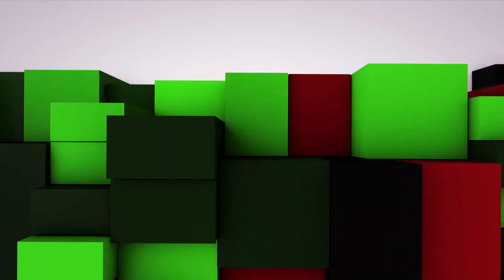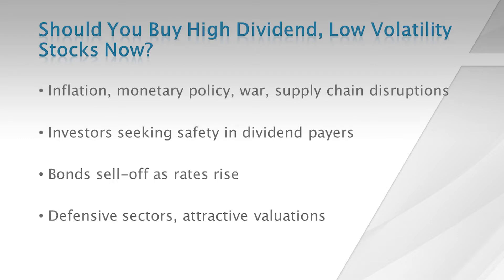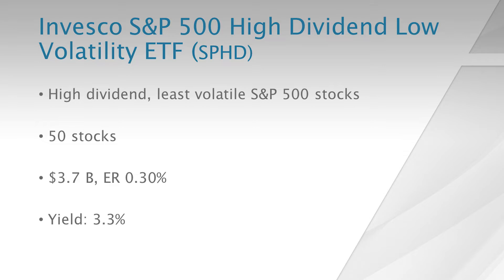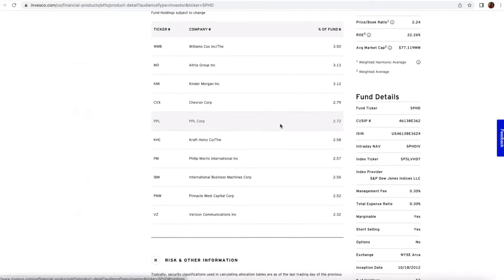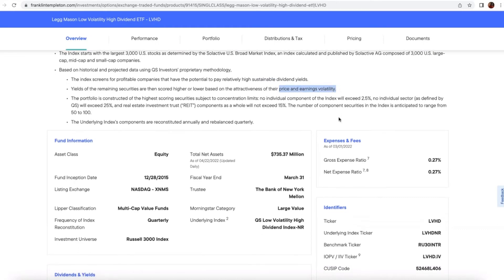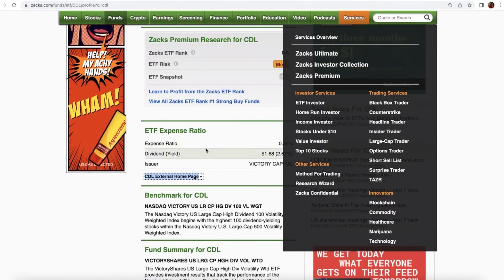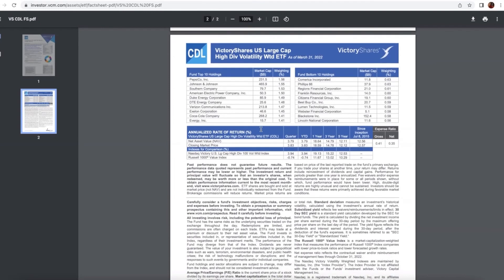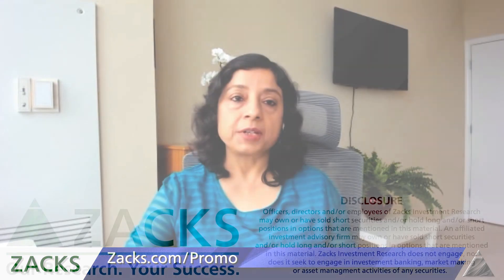Why High Dividend, Low Volatility are Beating the Market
These ETFs holds high dividend paying stocks that have low volatility (SPHD, LVHD, CDL).

If you're interested in our services, please check out Zacks Ultimate